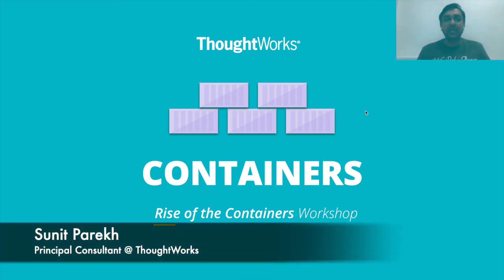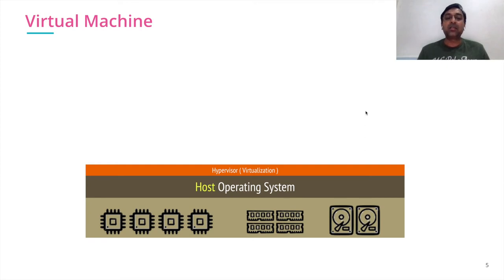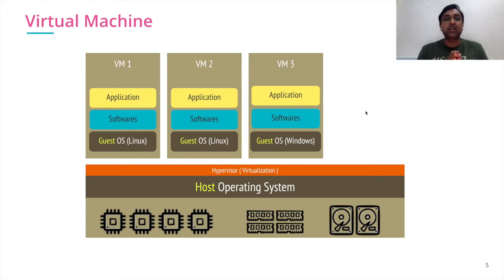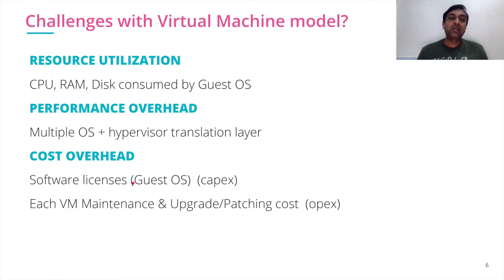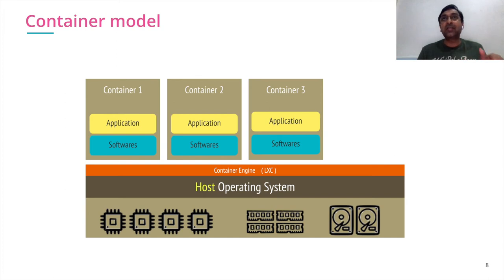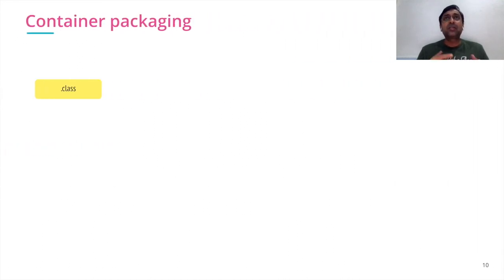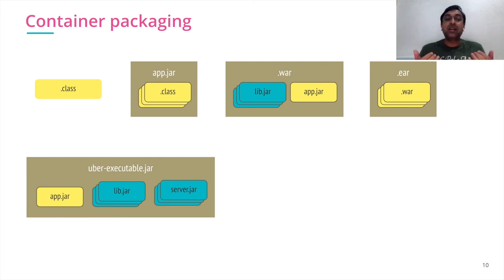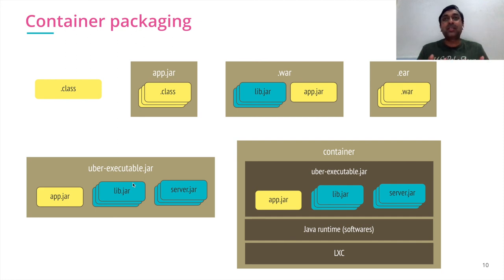1.1 - Why Containers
Understand why and what of containers.